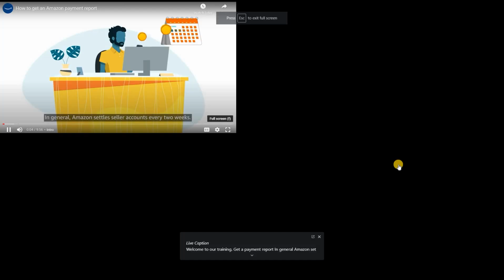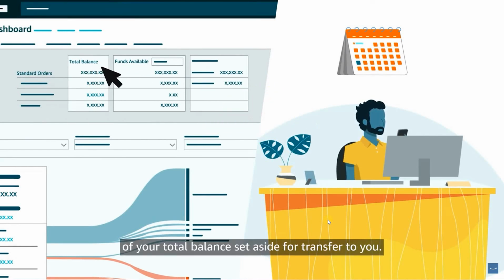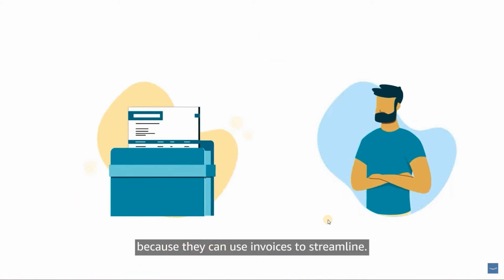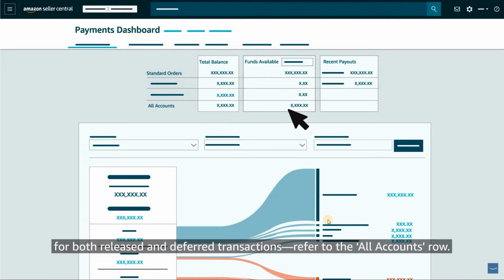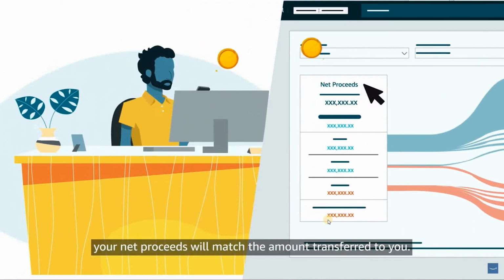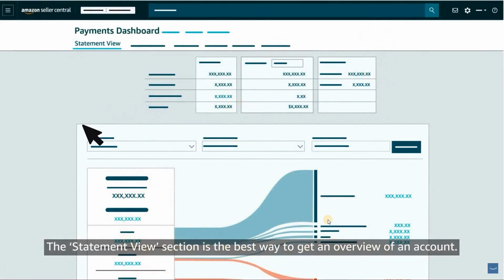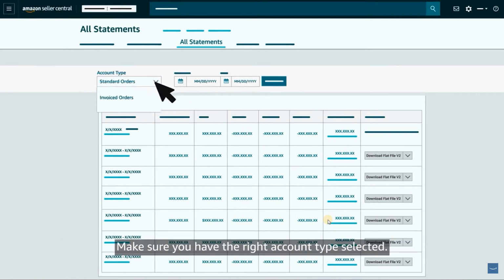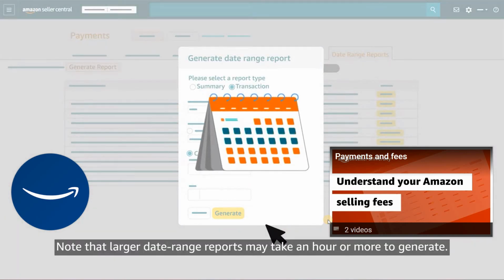how to get amazon payment report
Payments Summary
Statement View
This page summarizes your payment information which shows your current total balance, available funds, and recent payouts across all account types. It also allows you to get a breakdown of that balance in an account through a graph that shows the following:

Beginning Balance: The amount carried over from the previous settlement period including account level reserves and failed disbursements (if any).
Sales: The amount generated through your orders, consisting of:
Product Charges: Your price multiplied by the quantity sold.
Shipping: Collected from customers to cover shipment of orders.
Tax: Sales tax and regulatory fee amounts paid by customers, and paid to you to remit to the appropriate tax authority.
Promo Rebates: Charges for any promotion rebates.
Other: This includes, but is not limited to, FBA inventory reimbursements and gift wrap credits.
Refunds:
Refunded Expenses: The amount covering fees charged by Amazon and promo rebates.
Refunded Sales: The amount covering customer order payments such as product sales, shipping, gift wrap, concessions, and tax.
Expenses: Charges made to your account consisting of:
Amazon Fees: This includes, but is not limited to, referral fees, monthly professional selling fee (if applicable), FBA fulfillment fees, chargebacks for shipping, and gift wrap.
FBA Fees: This includes, but is not limited to non-order fees such as storage of inventory at our fulfillment centers, removal order, and reimbursement and balance adjustments.
Cost of Advertising: The cost incurred for advertising.
Other: Miscellaneous charges which can include coupon redemption fees and Amazon Lending payments.
Account Level Reserves: The amount of money that is reserved to ensure that you have enough funds to fulfill any claims or chargebacks.
For additional in-depth analysis, you can navigate to the following pages:

Transaction View: This shows account transactions related to customer orders, refunds, and Amazon-initiated charges or credit.
Deferred Transactions: This shows transactions that will be paid out to you on a future date. Most transactions are deferred for some period of time before they are paid out.
Disbursements: This shows the amount paid out in each settlement period to your account and the status of your funds. This page also contains Settlement Reports. These reports provide information on all financial transactions for the settlement period, including customer orders, refunds, and Amazon-initiated charges or credit.
Date Range Report: This generates individual transaction reports and summary reports for all transactions within a specified date range.
Watch the video below to get an overview of the reports you can use to better understand your payments.